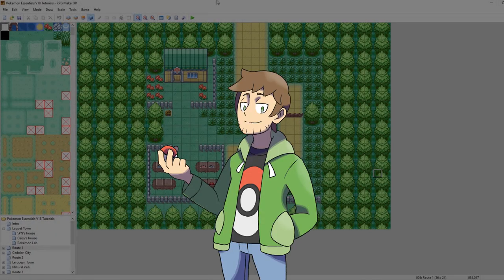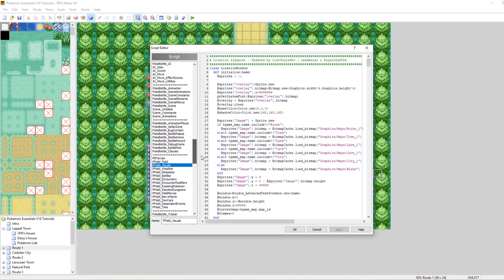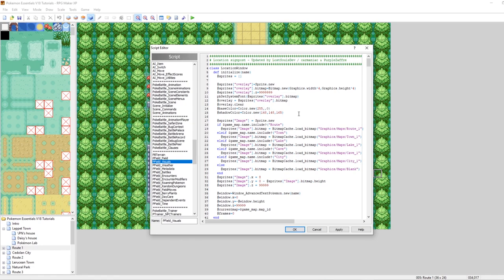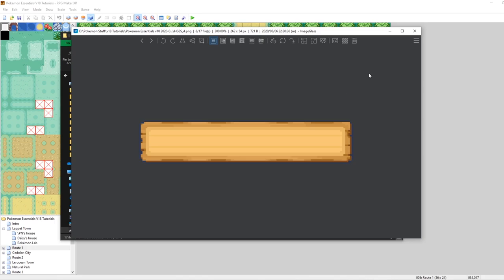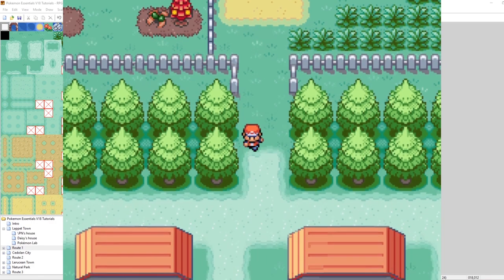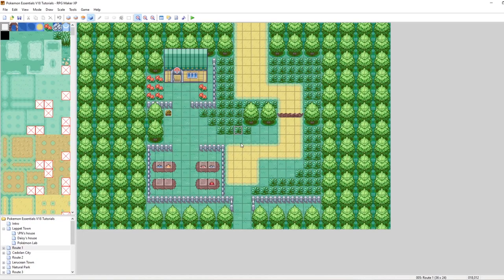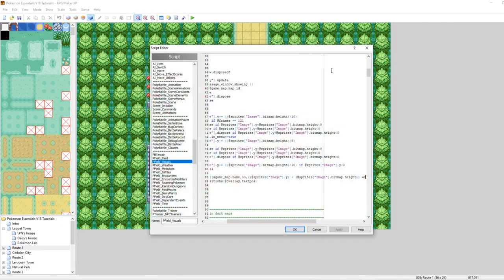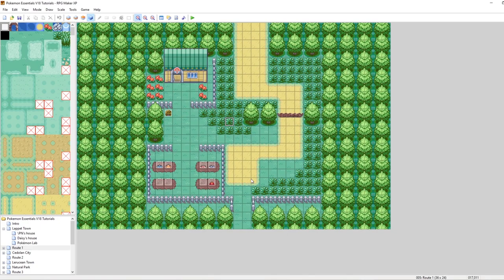How To Make a Pokemon Game in RPG Maker - Part 75: Signpost Graphics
Part 75: In this episode we look at how to display different graphics for the signposts that appear when transferring to new maps! We also look at how to change the signposts that appear, and make our own new signposts!